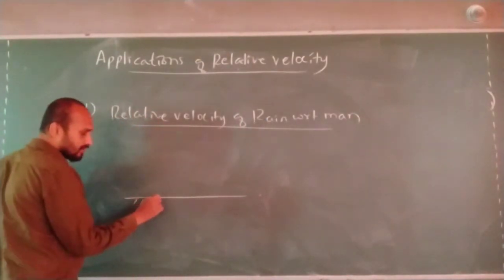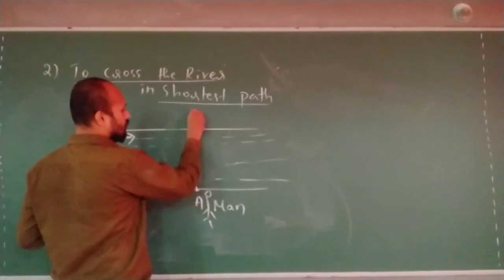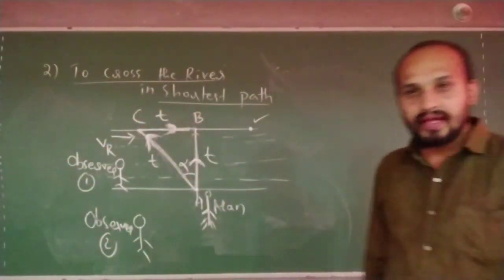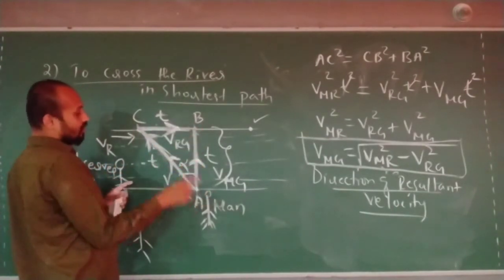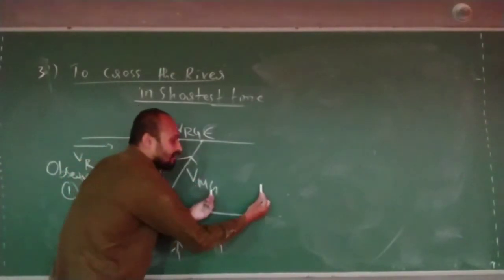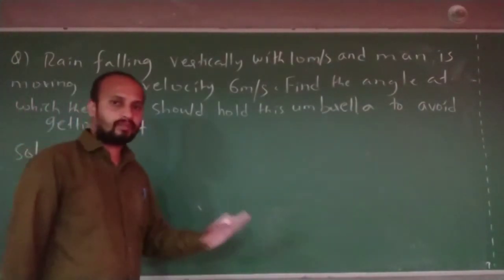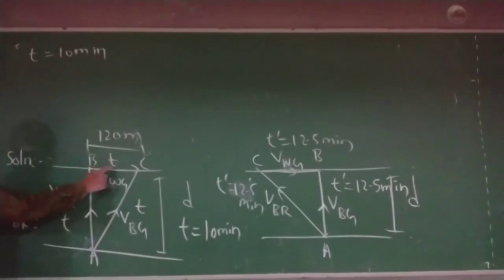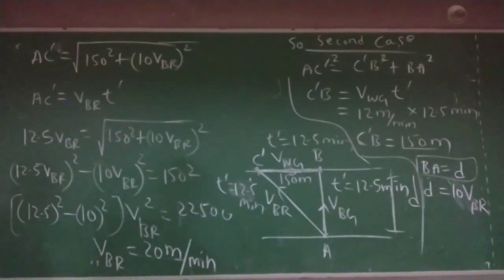Applications in relative velocity